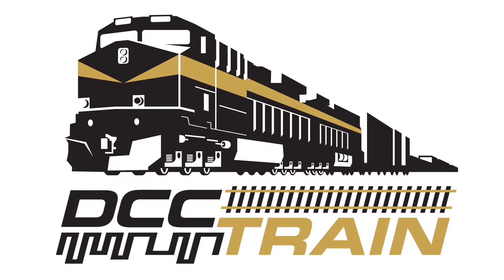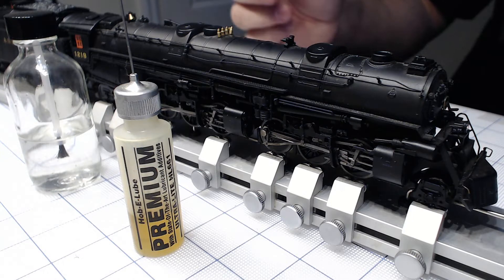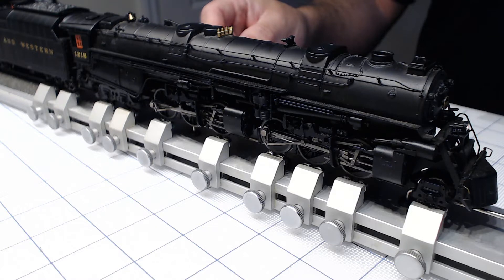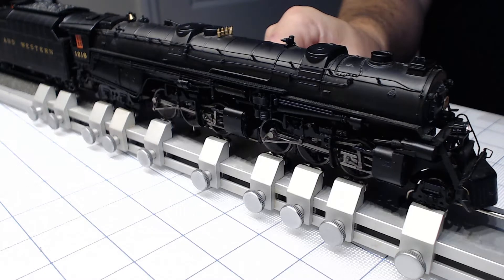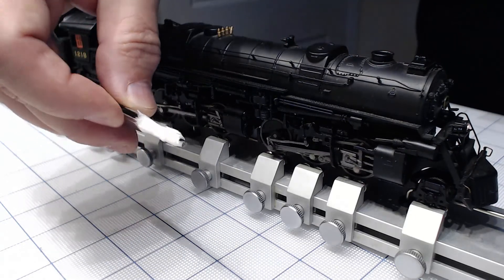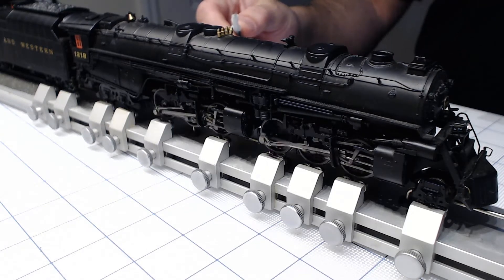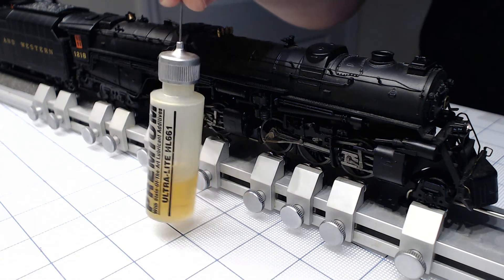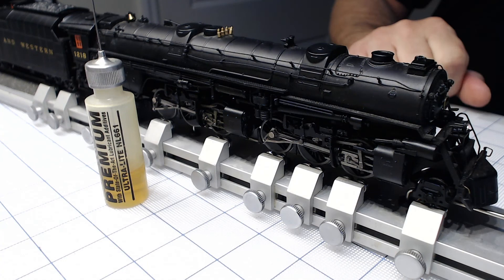How to clean and lubricate HO scale locomotive